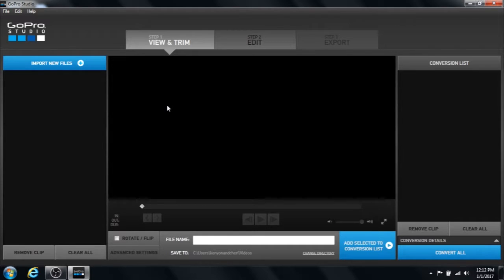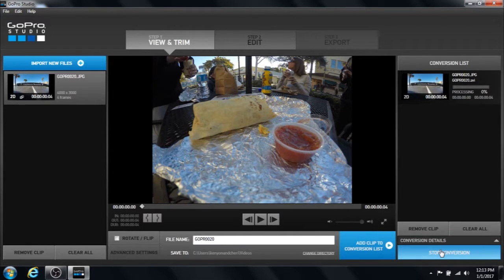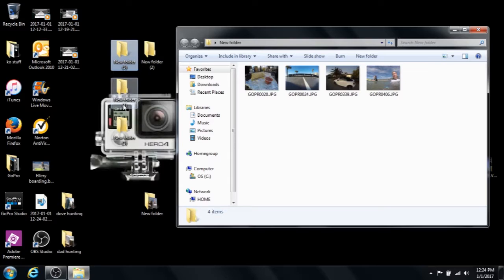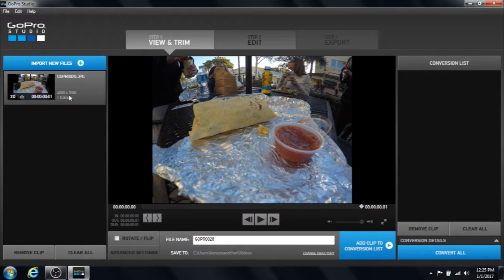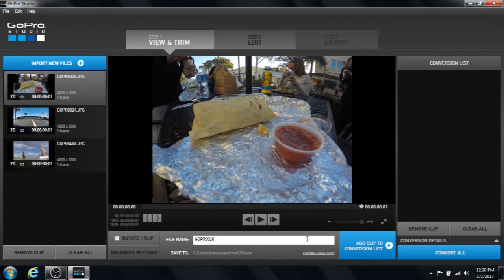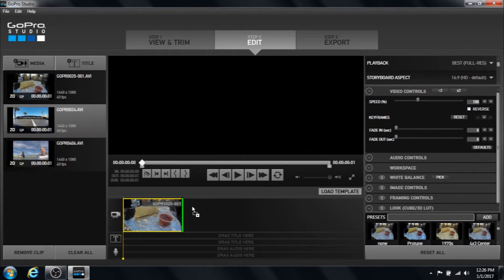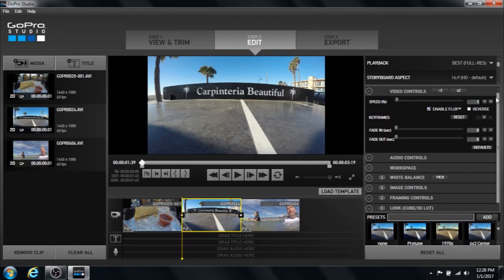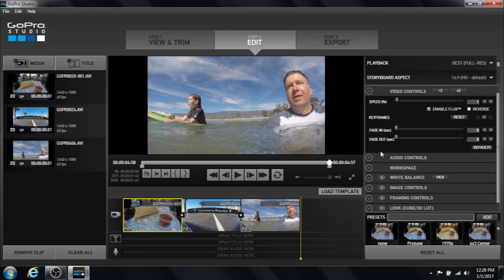GoPro Studio: Adding Photos to Video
A lot of people have trouble adding pictures to GoPro Studio because it plays them too fast.  I'll show you how to fix that in this video.

Music from YouTube's free library of music